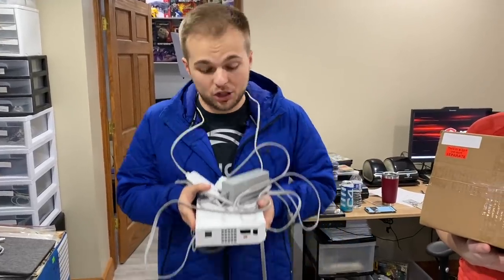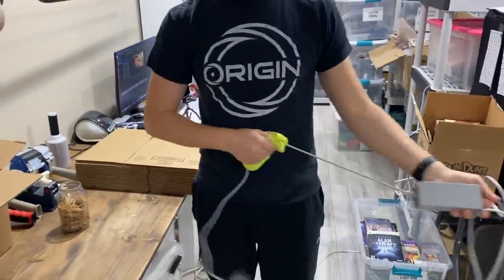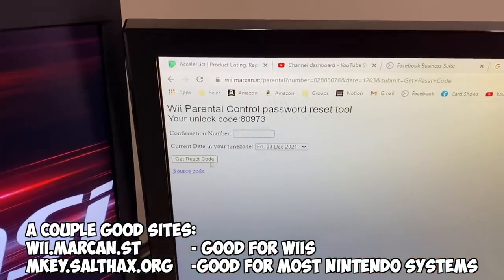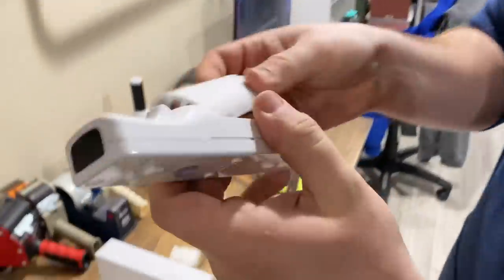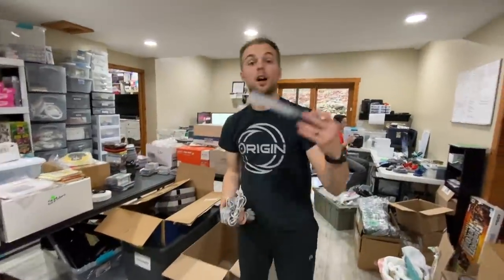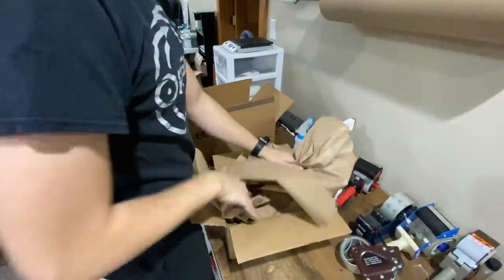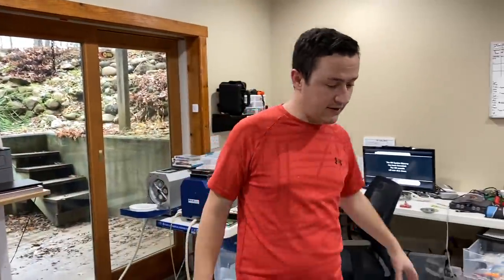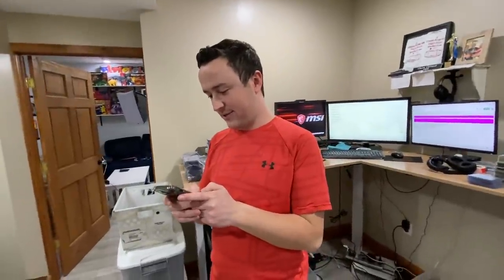How To Make Money Selling Video Game Systems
In this video we show you our 7-Step process on selling video game systems through Amazon FBA. We use Nintendo Wiis as an example, and this same process can be applied to eBay sellers!

That's PRIVATE Discord Access, exclusive videos, helpful reselling lists, and MORE!

EBAY STORE

AMAZON STORE
Supplies & Products I use and recommend:

BOXES I use and recommend for Amazon FBA:
11 1/8x 8 5/8x 6 Box (Wii, PS2 Slim, N64, Sega Genesis model 2)
14x12x6 Box (Xbox 360, ps3, ps4, Xbox one)
14x8x6 Box (PS2 Fat, Sega Genesis model 1)